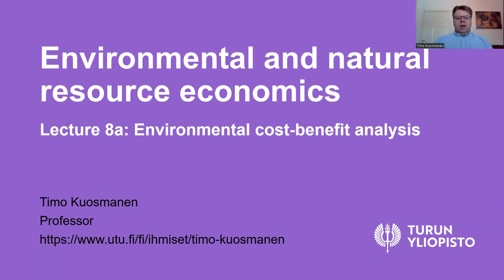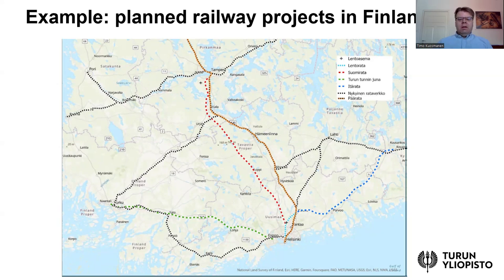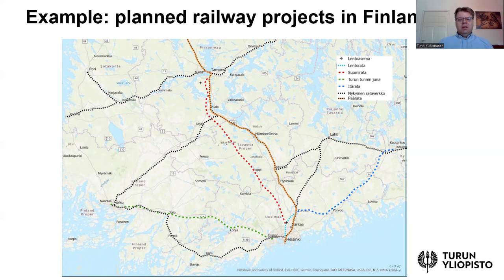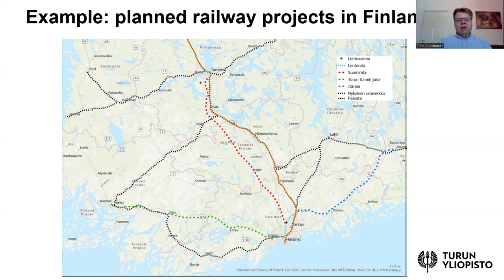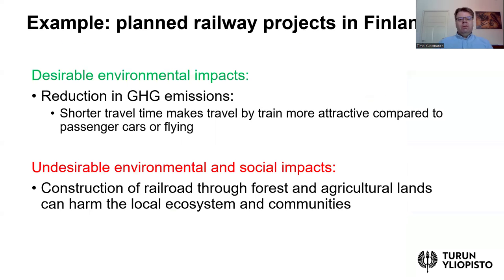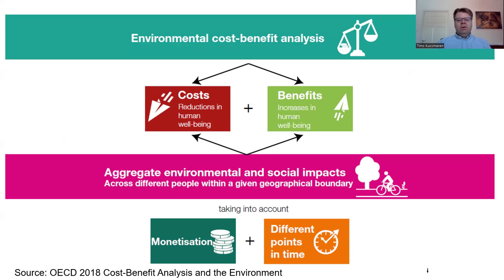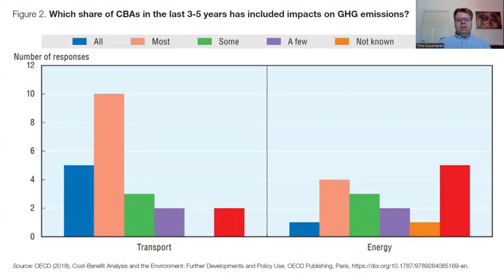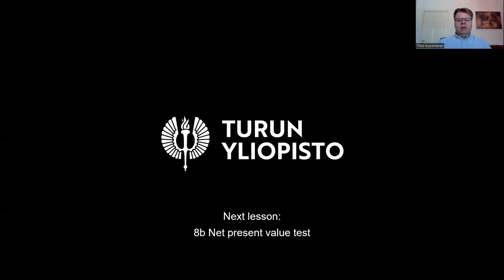Environmental and natural resource economics Lesson 8a: Environmental cost-benefit analysis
Railway projects